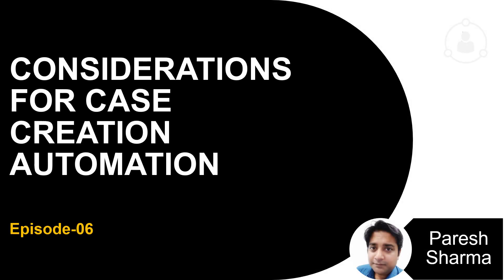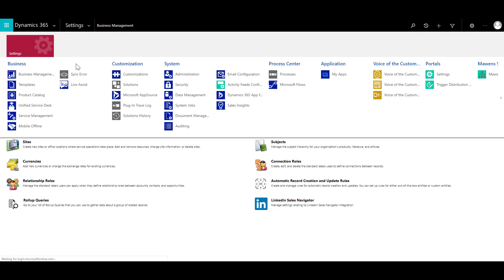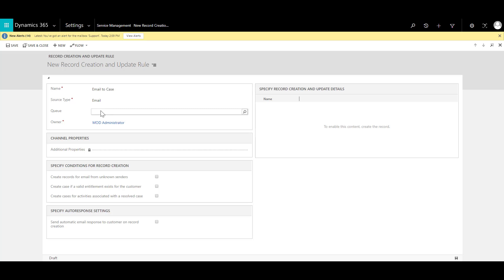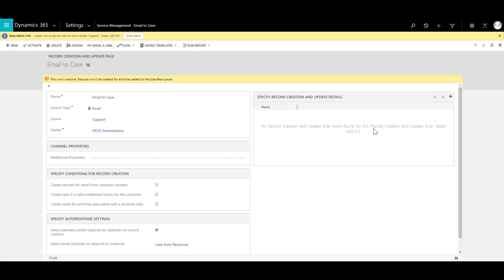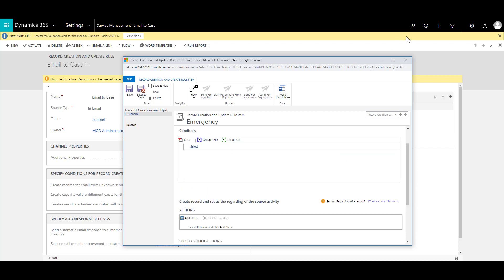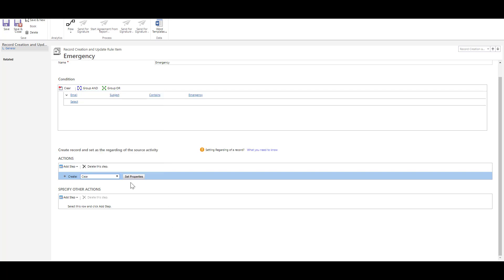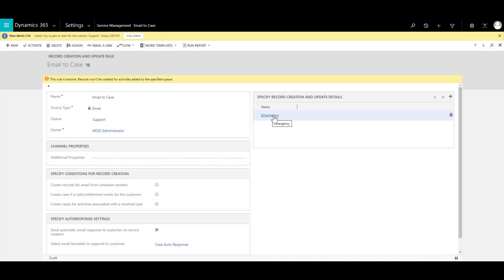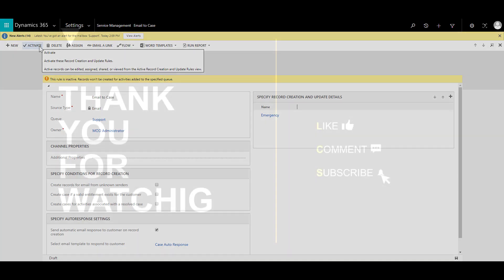EP06 Considerations for Case Creation Automation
Episode 06
Automatic record creation and update rules in Dynamics 365 provide a foundation for consuming information from different channels, ingesting them as Dynamics 365 activities like emails or social activities, and automatically creating the appropriate Dynamics 365 records. The following video discusses the same.